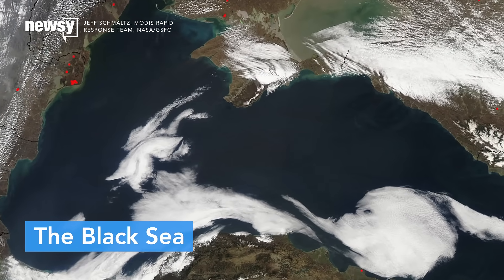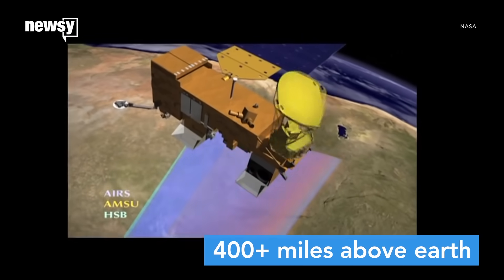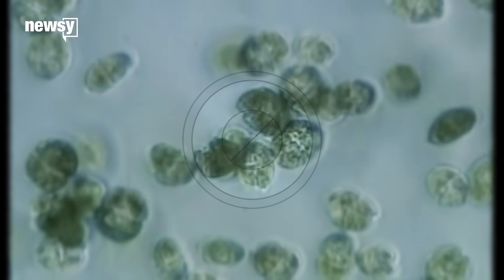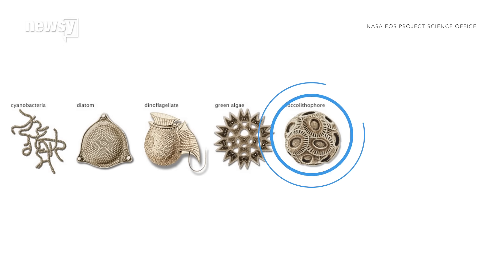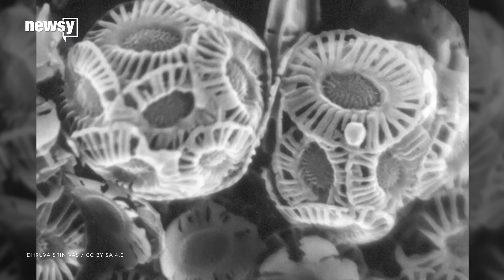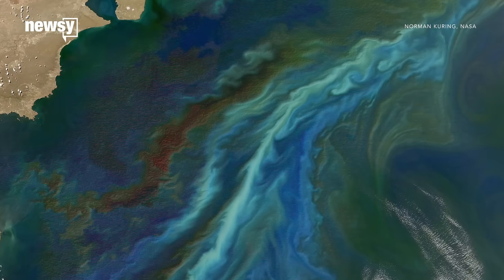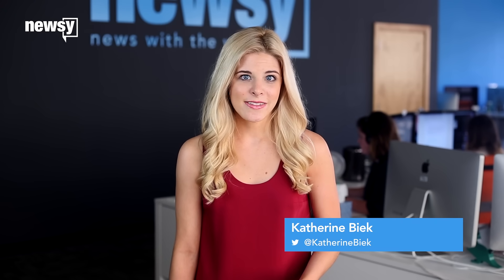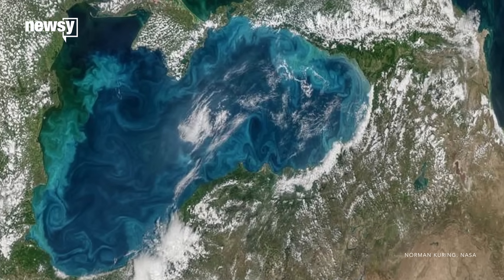Why turquoise swirls are covering the Black Sea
A NASA satellite observed a phenomenon where trillions of tiny algae change the color of the sea.